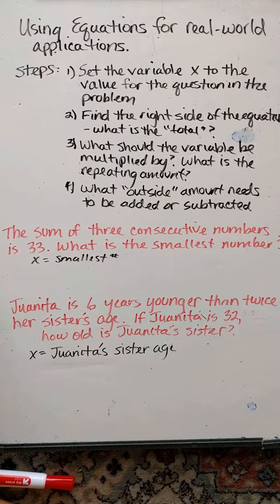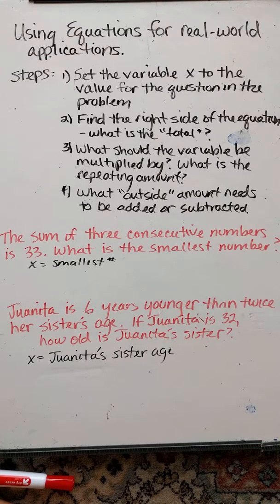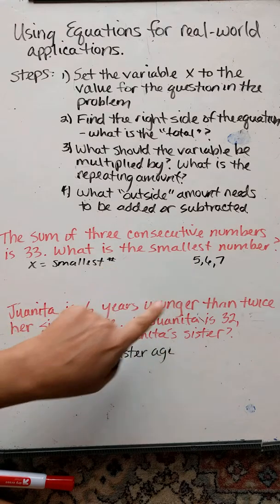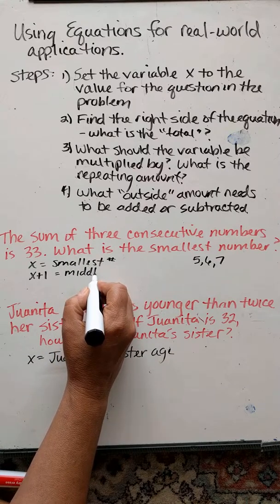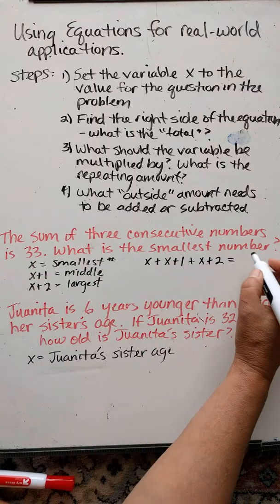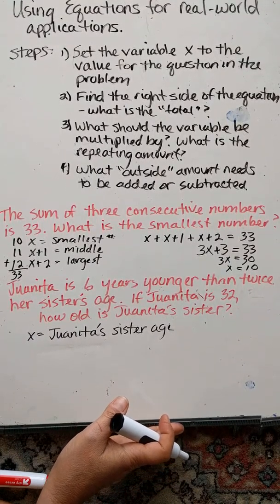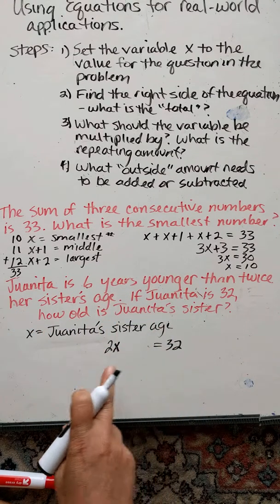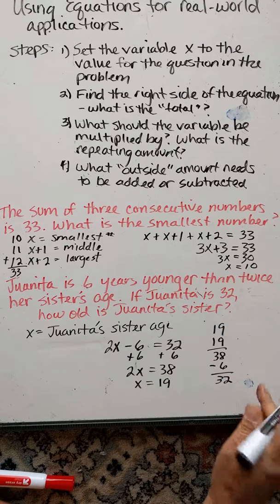word problems equation2